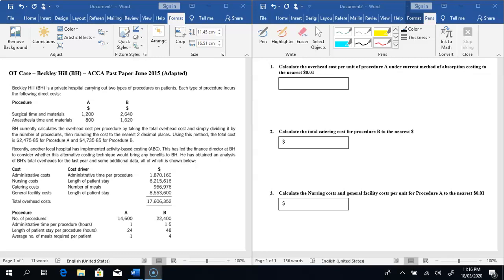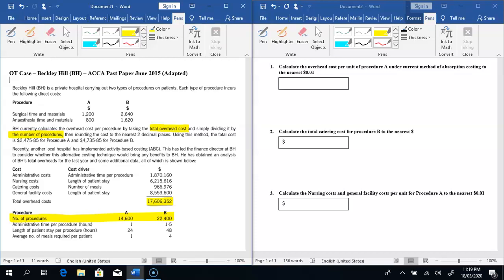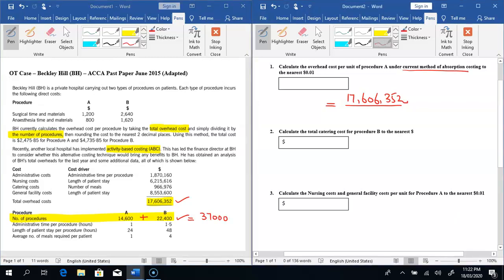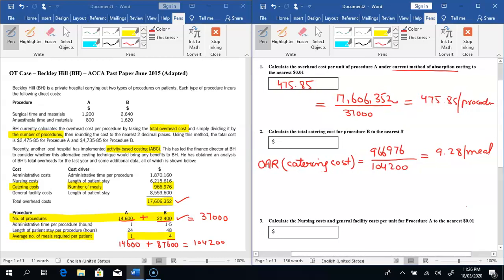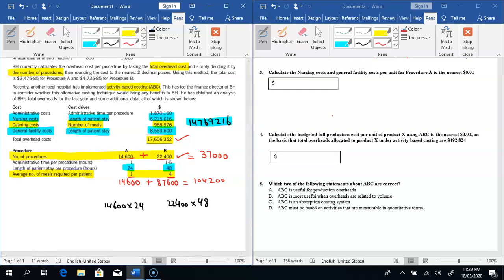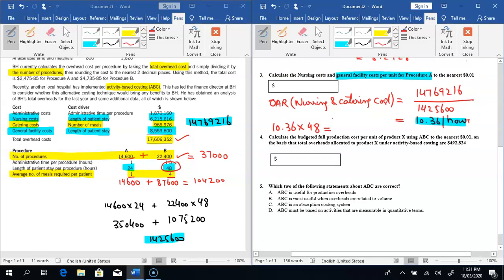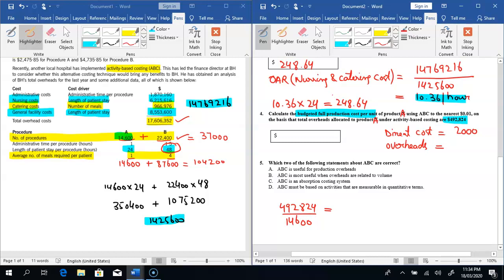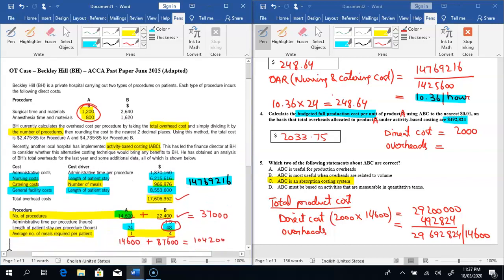Objective Type Case - Activity Based Costing (English Version)